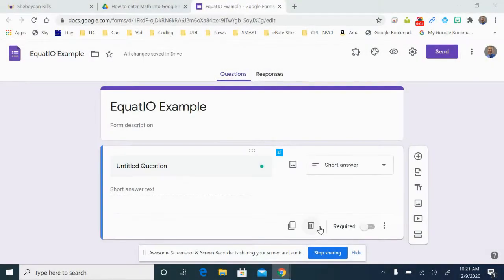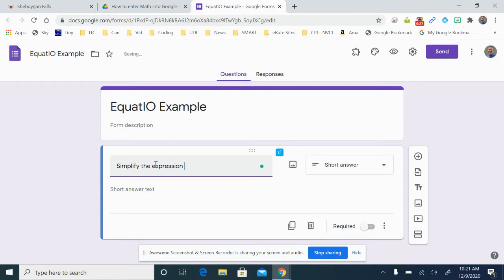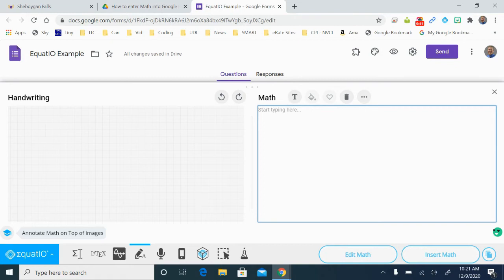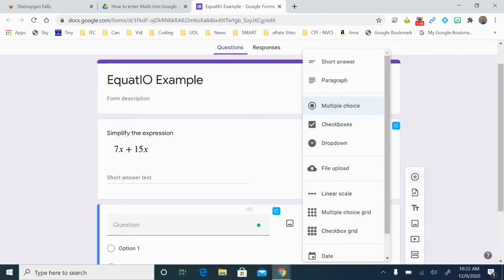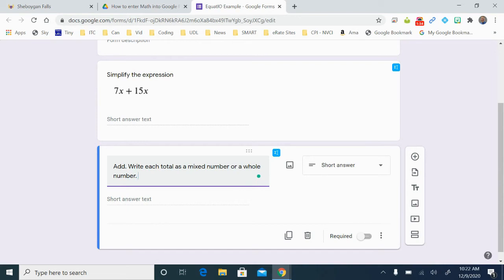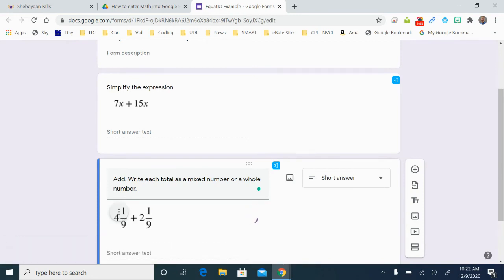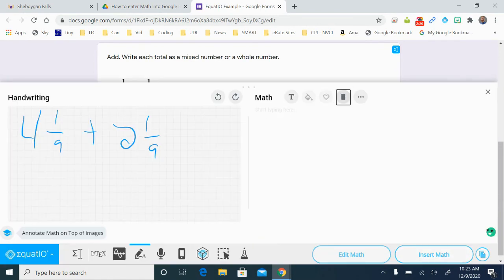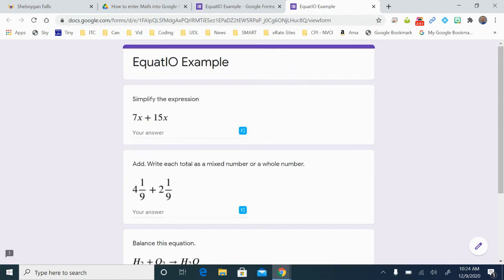EquatIO - Handwriting Recognition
A short tutorial introducing the Handwriting Recognition piece of EquatIO.